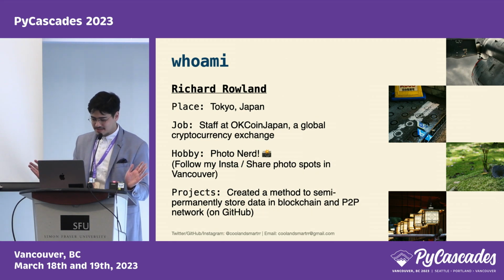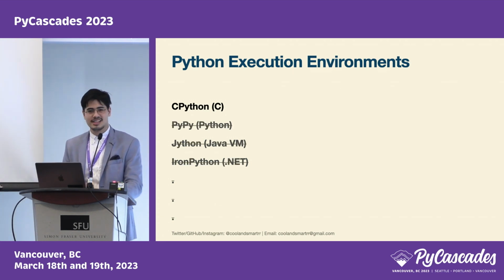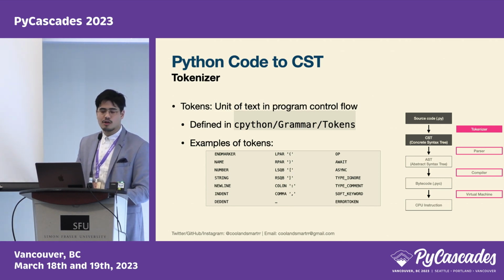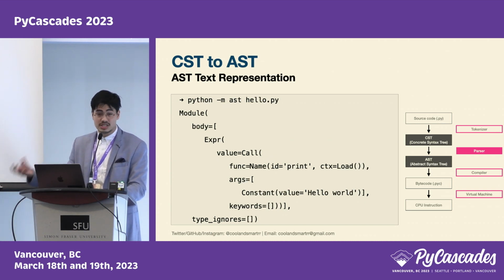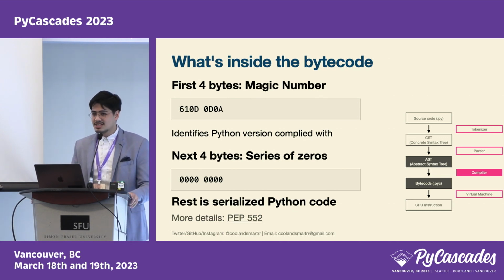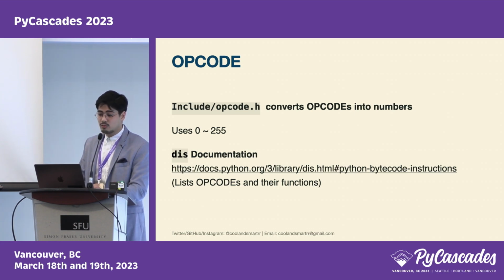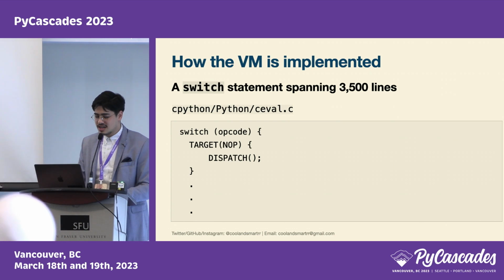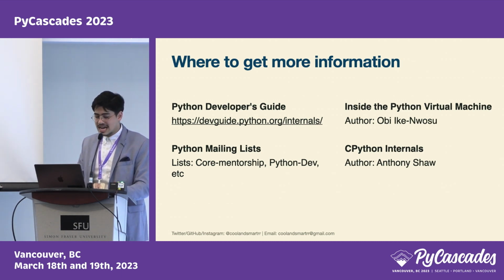"Why 'Hello World' is a Massive Operation" - Richard Rowland (PyCascades 2023)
From Python code to Stack Virtual Machine - What happens on the computer when you run print(“Hello world”)? This talk attempts to dissect how Python code gets translated for execution. While many programmers can live without interacting with compiler internals, a stronger understanding of CPython can help make us better programmers.